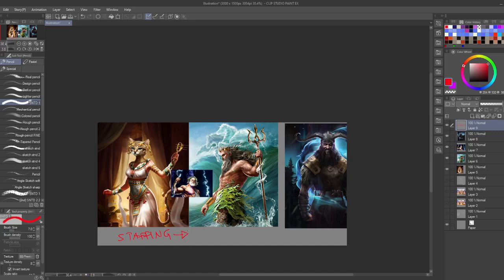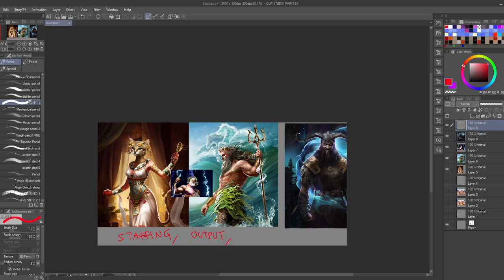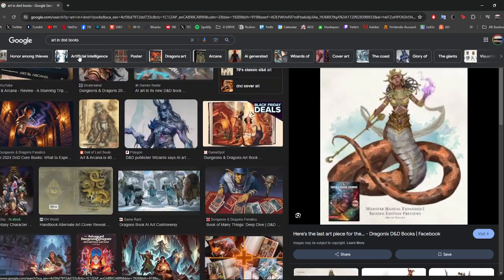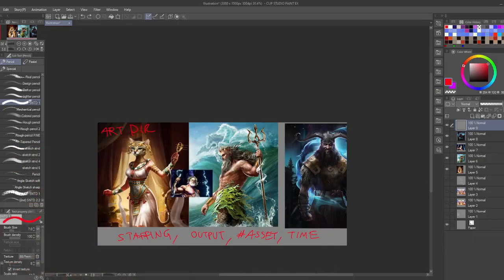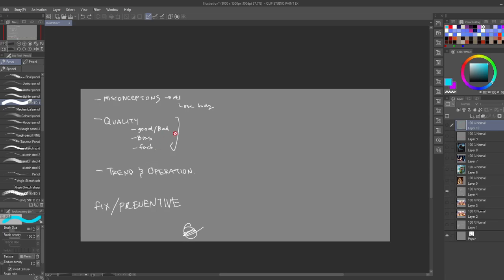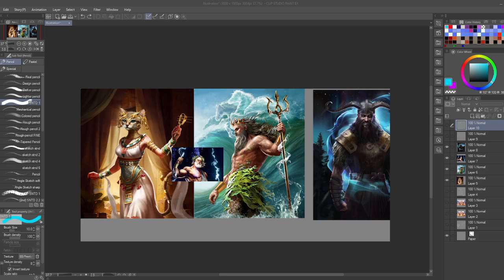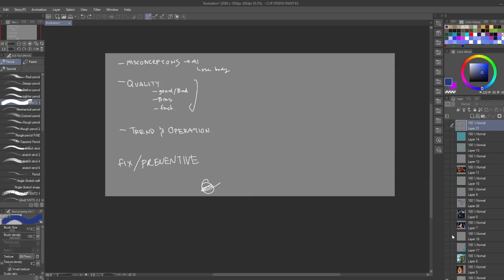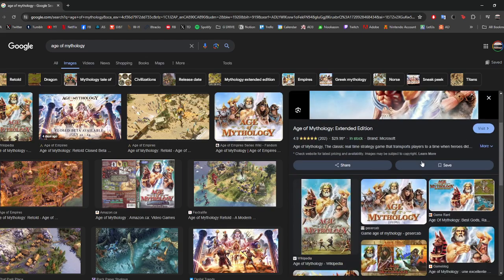Art Analysis Hour - AOM Retold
I saw a commentary on this in the steam forums and I had Thoughts (tm) to give and no one I knew was available so I recorded just to feel like I was talking to someone and get it out of my system. I'm begging yall don't take anything I said out of context... cause this is all about understanding The Greater Context. So if you fail step 1 that's on you, my guy.

I said I would upload this if even 1 (one) person commented on the last one asking about this.
This is for you, user TheGecko1992.